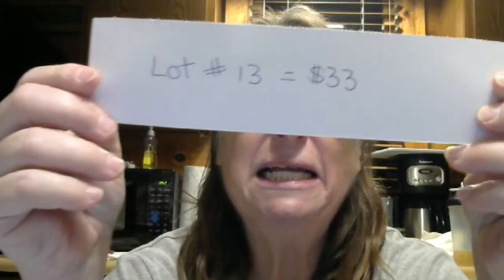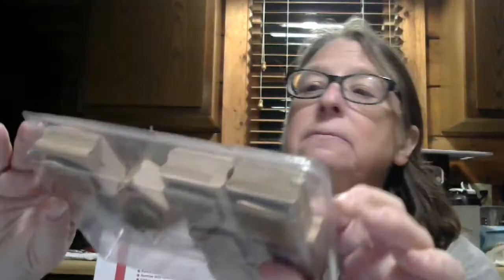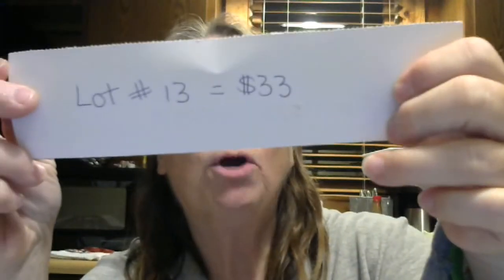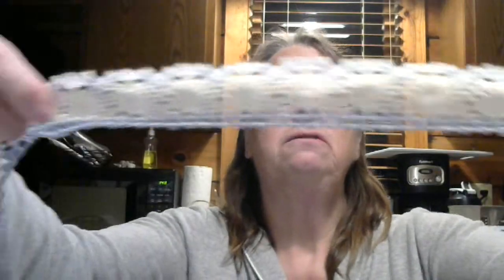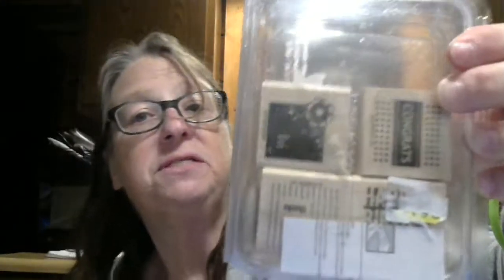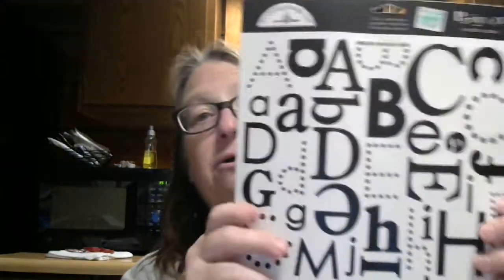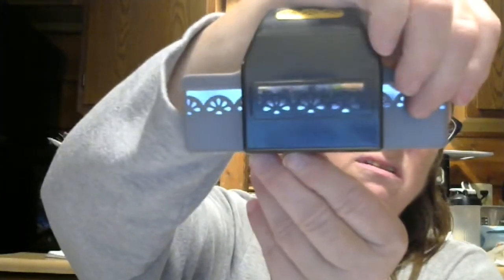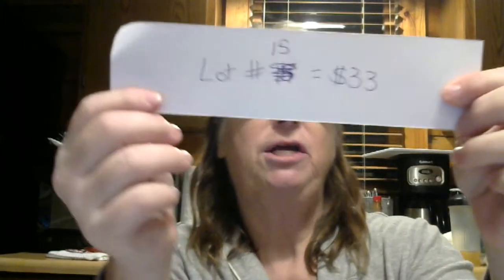SOLD DESTASH - BUY MORE AND SAVE $$ LOTS 13 - 15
FRIENDS AND FAMILY
BUY 2+ LOTS AND SAVE $$

1 LOT   = $33
2 LOTS = $53
3 LOTS = $70

LOT 13
LOT 14
LOT 15